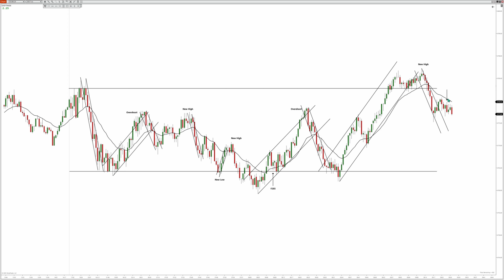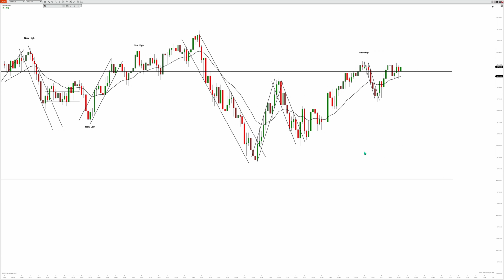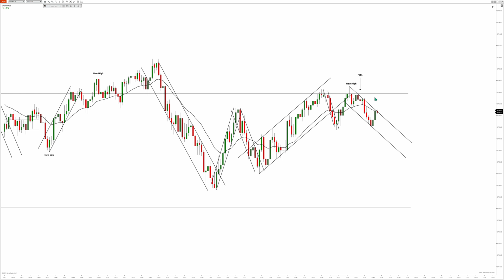💎 PRICE ACTION GOLD | Understanding Range Days = Trading Mastery 💪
No trades today… but don’t scroll past this one 👀
Today’s range day was full of hidden lessons that separate consistent traders from emotional ones. This is honestly one of my best videos yet — pure teaching, no fluff, and a look inside how I analyze structure when the market’s not moving. 📊🔥

Here’s what you’ll learn:
✅ How to identify a true trading range using market geometry + price action
✅ Why most traders get chopped up during consolidation
✅ How to stay patient, focused, and ready for the breakout 💪
✅ The mindset you need when the market’s balanced ⚖️

This is the kind of video that changes your understanding of the market — if you want to master price action, smart money concepts, and clean structure trading, you’ll want to watch every second.

I’ll be live screen sharing my charts daily, walking through setups in real time, and helping traders see the market clearly 👇